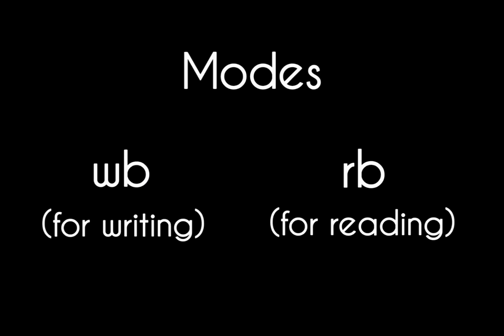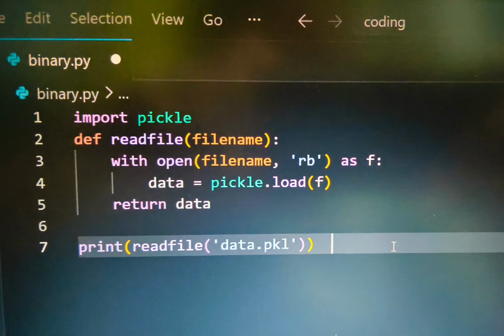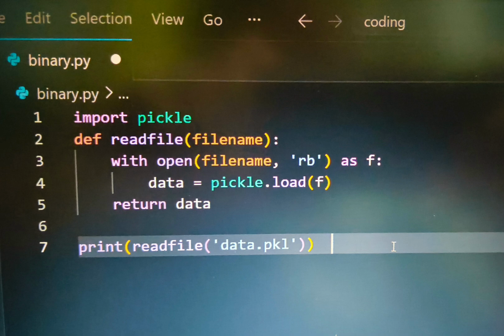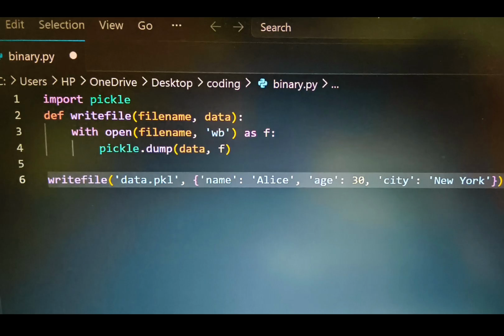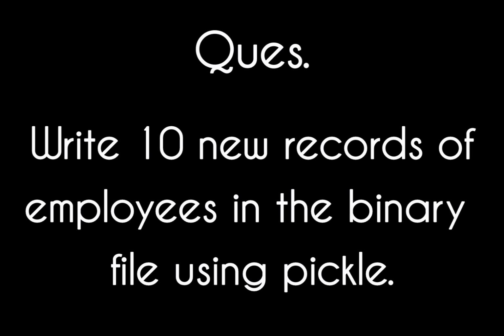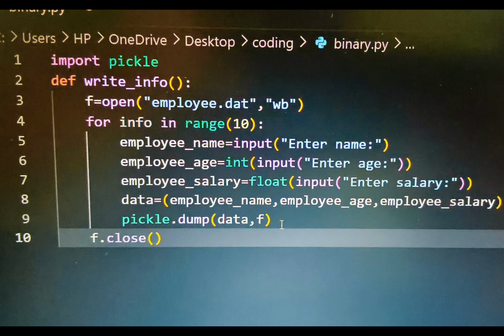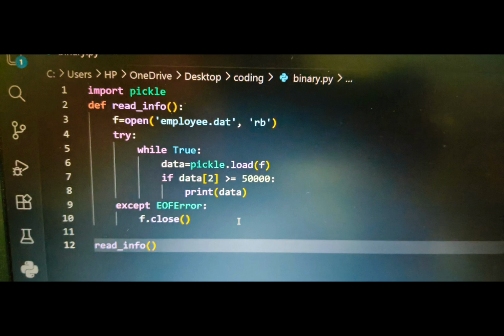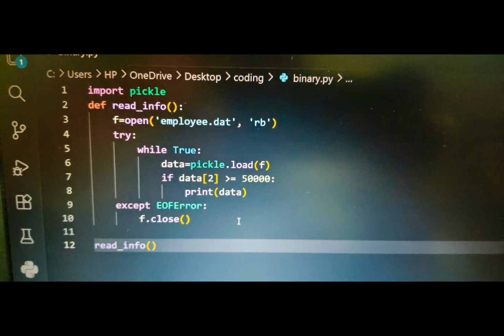Files(Pt-4)|Binary Files ✨| Python 🔥| Last part 〽️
Hope you like this , follow for more 🔥